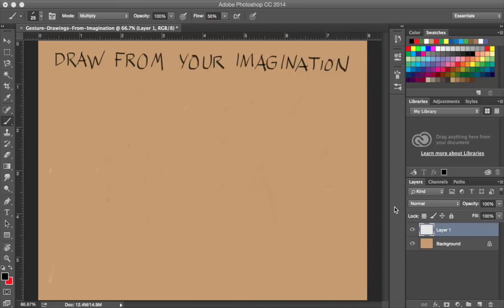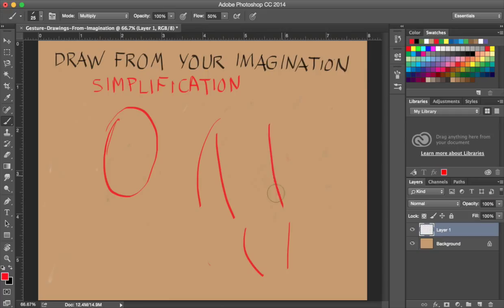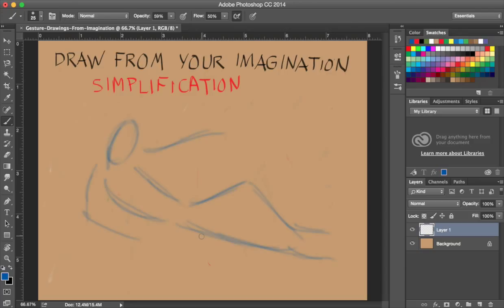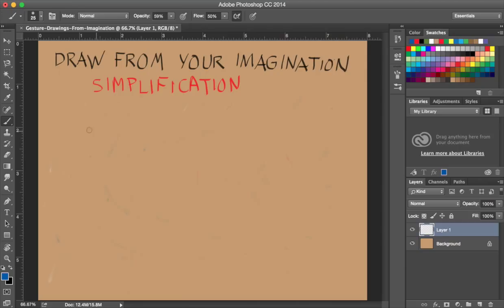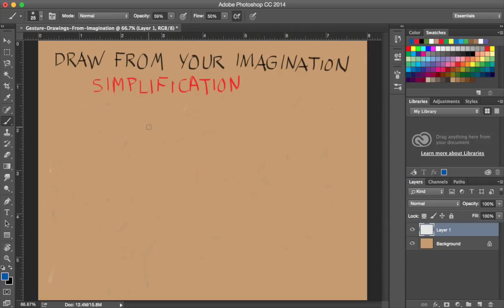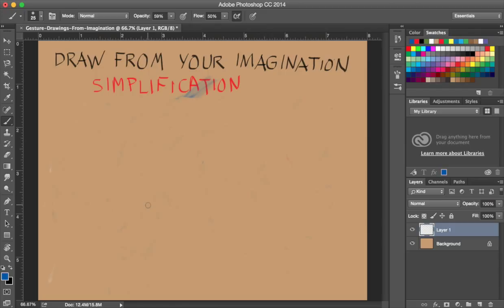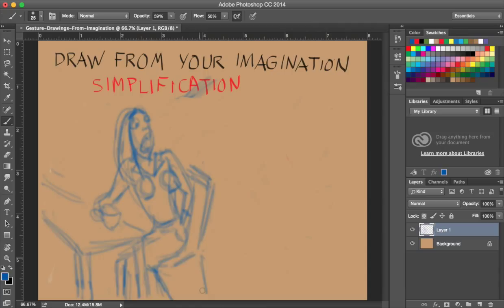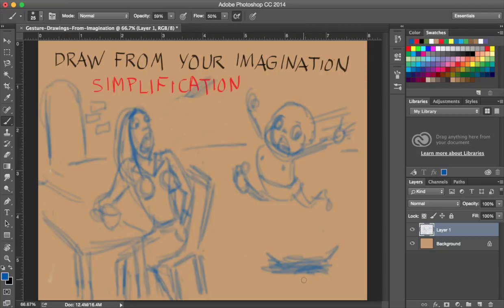Gesture Drawing from the Imagination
This video explores my struggle with trying to learn how to draw from my imagination. My new strategy is to use simplification--a simplified artistic language of an oval for the head and straight and curved lines for the torso, arms, and legs--as a starting point. In this way, I hope to free up my imagination and spontaneity.